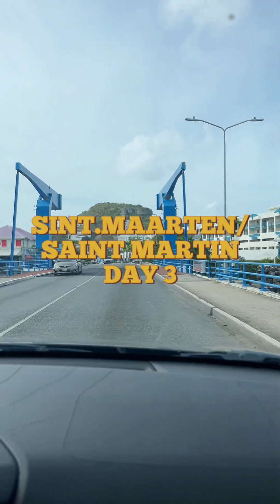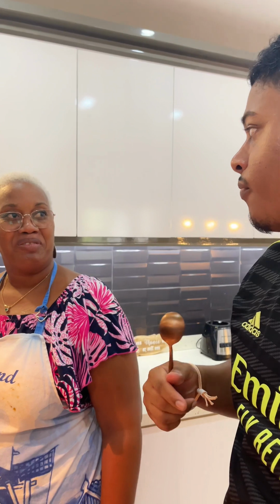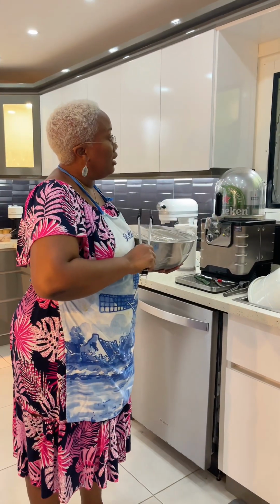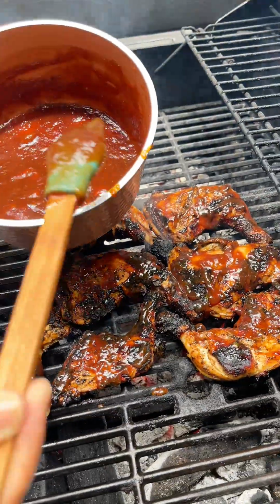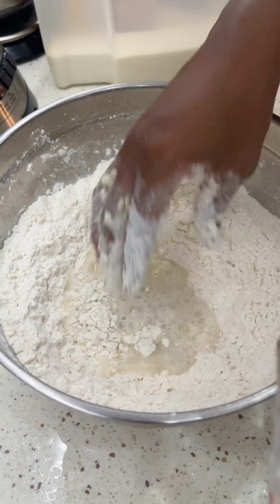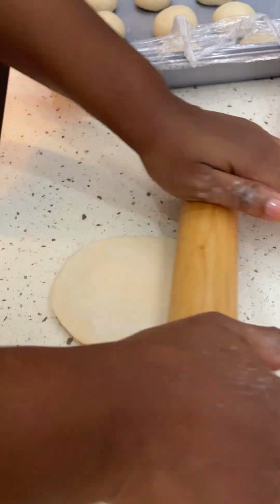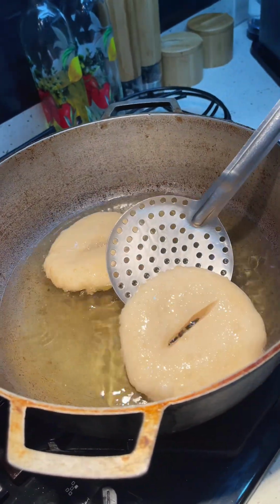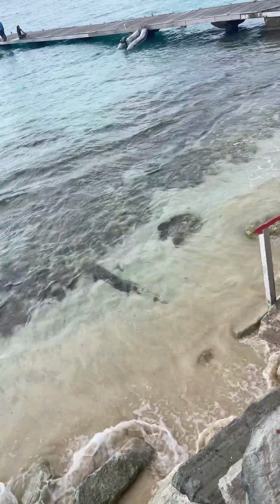Sint.Maarten/Saint Martin Day 3 Recap ✈️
Follow Cooking and Baking with Trish